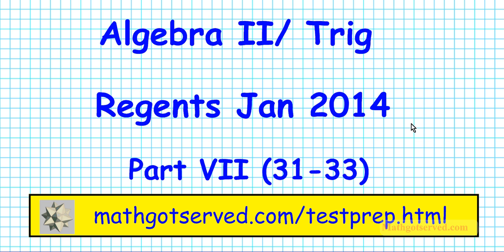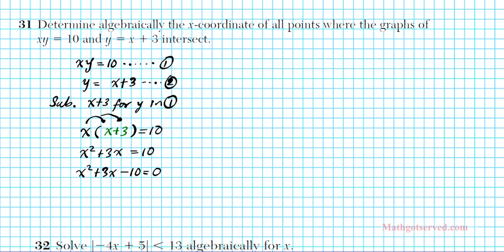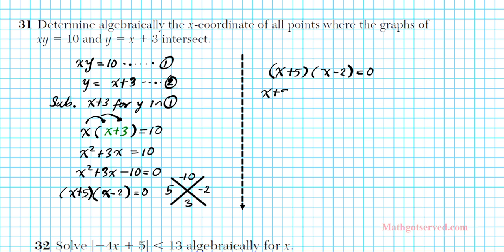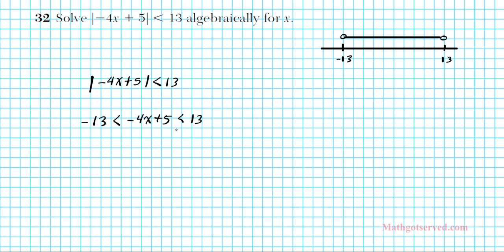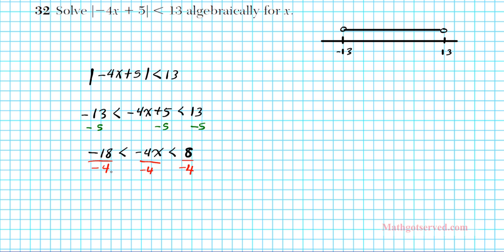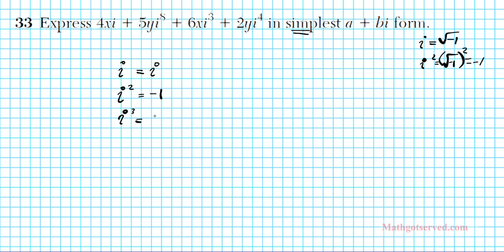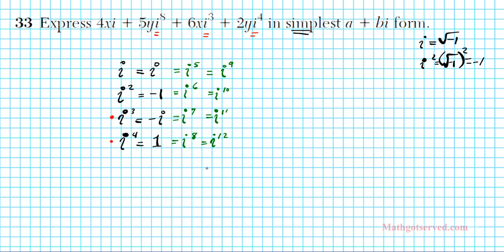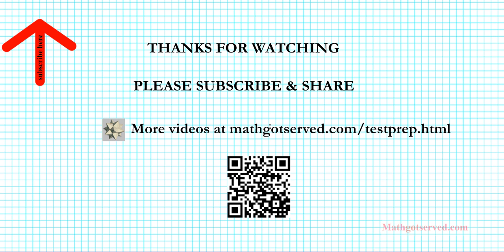jan 2014 Algebra 2 Trig NY Regents pt VII 31 to 33